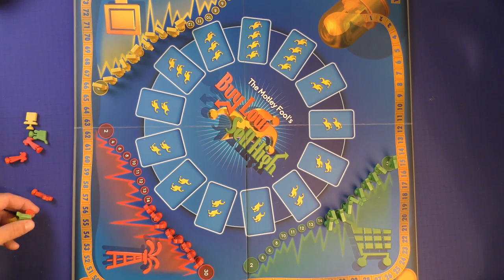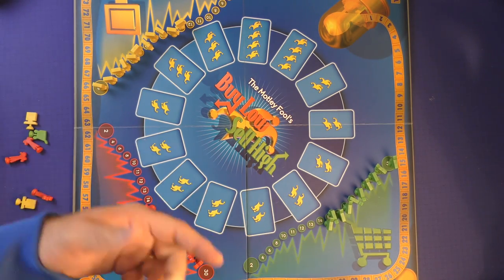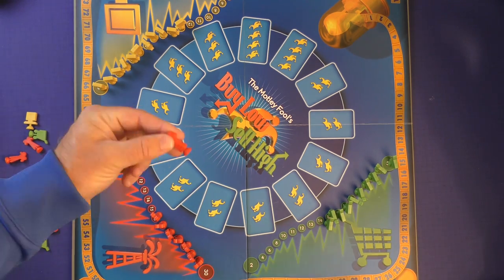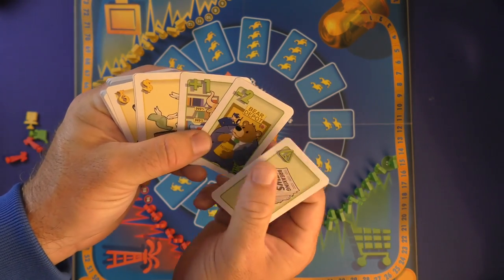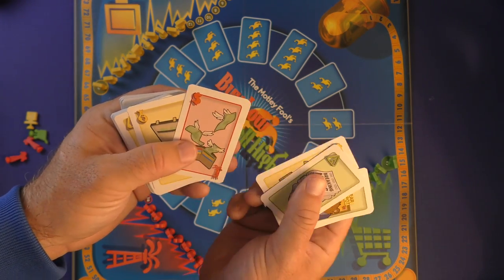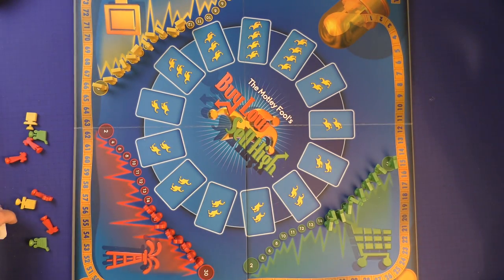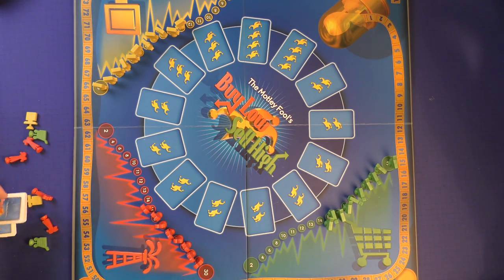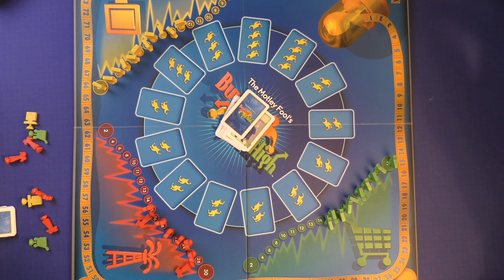Motley Fool Buy Low Sell High by Purge Reviews: The 2 Minute Review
This is a 2 minute review of Motley Foo's Buy Low Sell High. This is a family weight stock market board game.